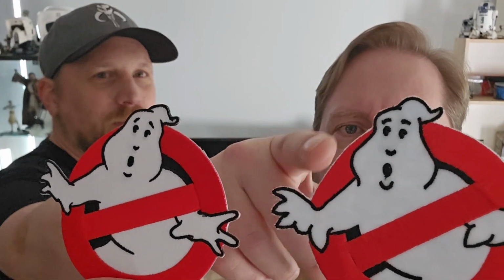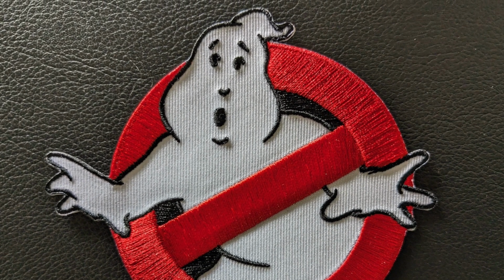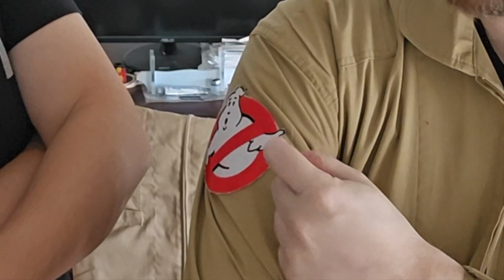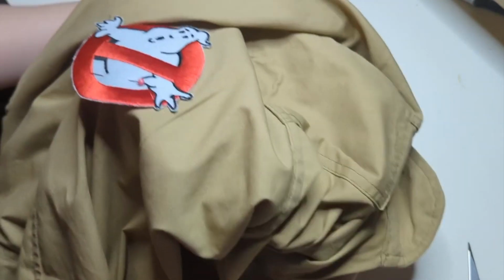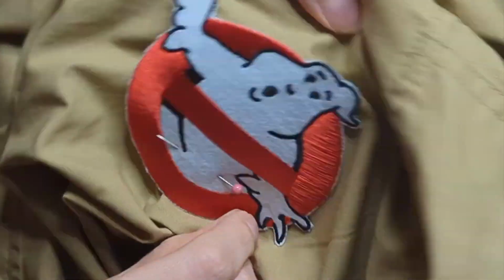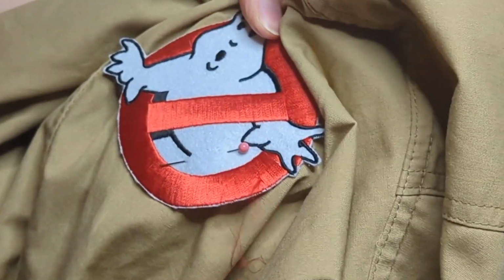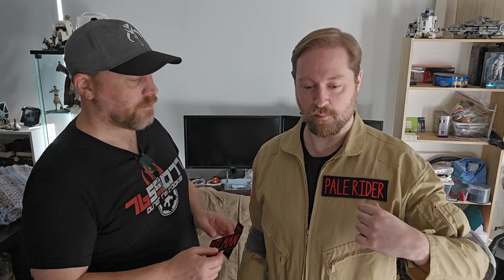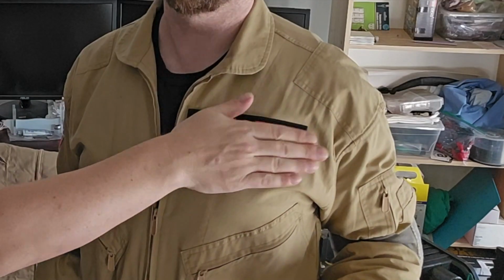Ready To Believe - Epi 5 - Patches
Jamie talks about the different types of patches. We also have a short sewing lesson from Kristine!